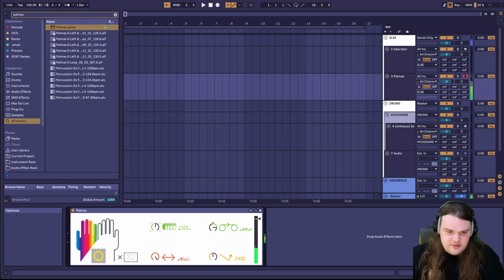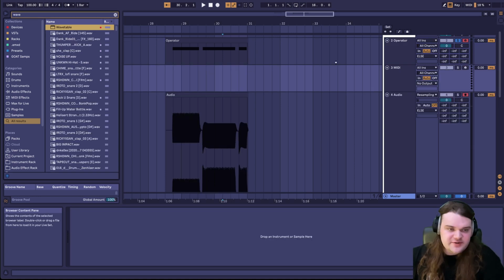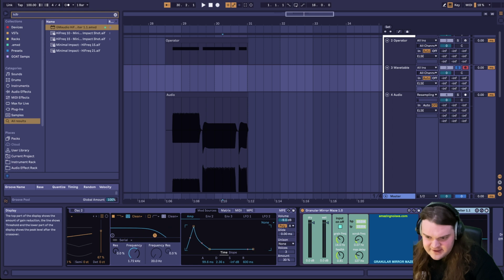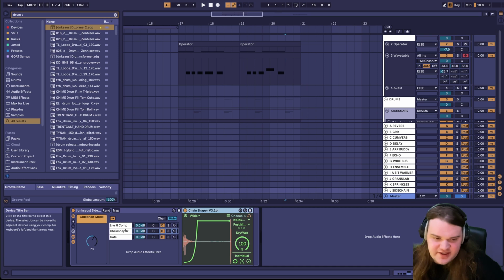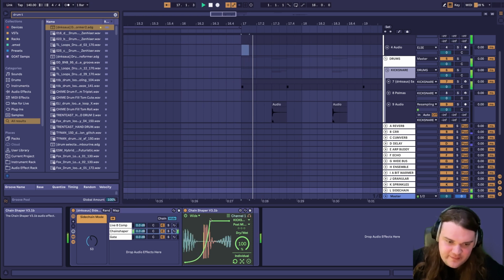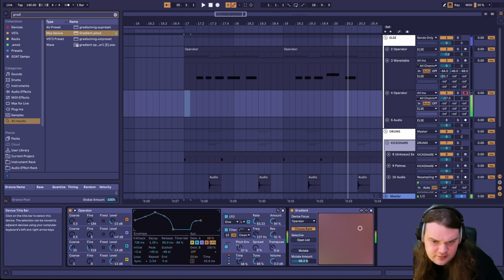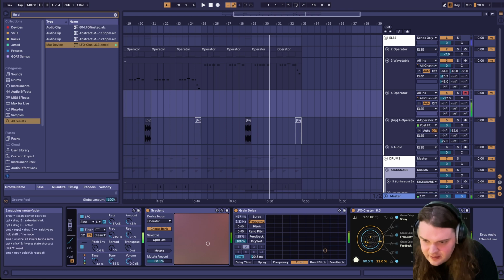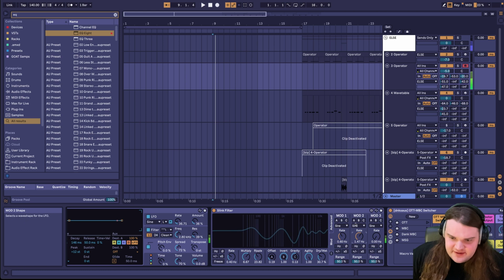10 Devices You Should Know About (Max For Live)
Chapters:
0:00 - Intro
0:10 - HiFreqLimiter (FREE)
0:42 - Palmas (FREE)
1:21 - Inverter (FREE)
1:40 - Midi to EQ8 (FREE)
2:27 - Granular Mirror Maze (FREE)
3:59 - Chain Shaper
4:56 - Gradient
6:23 - BiP
6:53 - LFO Cluster
7:39 - Slink Filter
8:31 - Outro